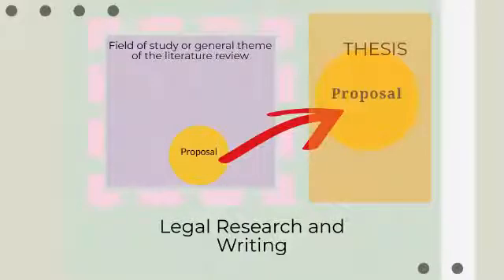literature reviews and research proposals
Learn the main differences between literature reviews and research proposals.